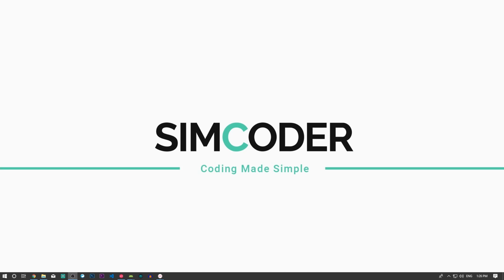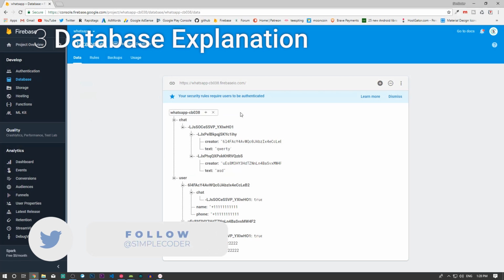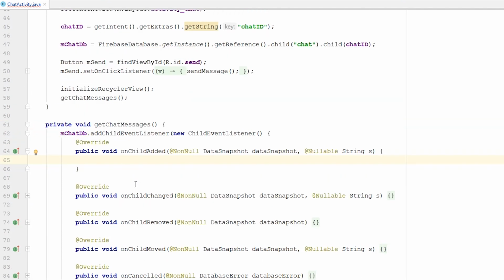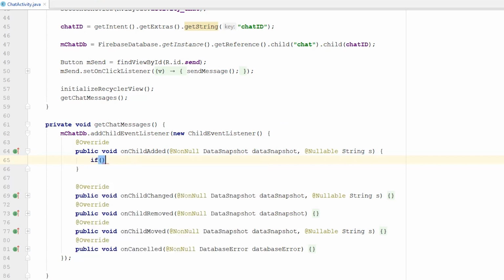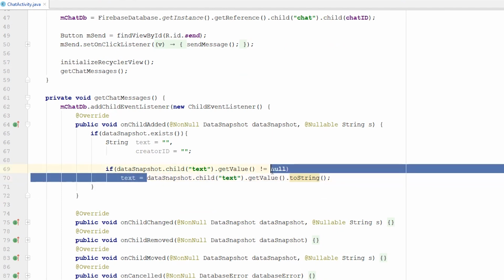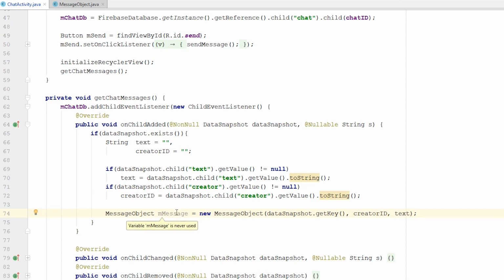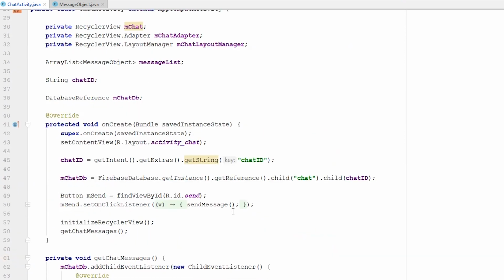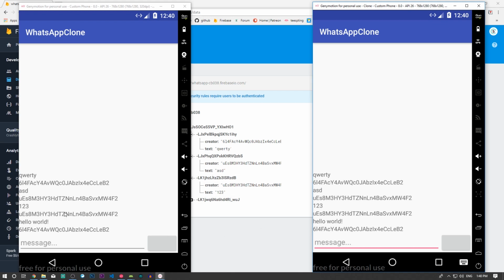Make an Android App Like WHATSAPP - #10 - Displaying Messages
**Series Description**

Make an Android App Like WHATSAPP

1 - Introduction - 0:15
2 - Getting Chat's Messages- 0:30
3 - Database Explanation - 1:30
4 - Compile & Test - 8:50

**Links**